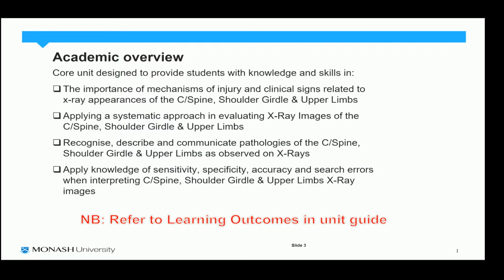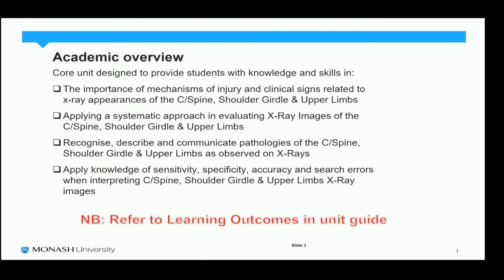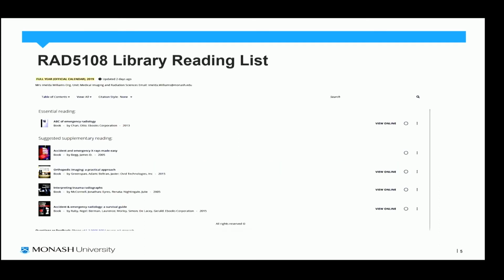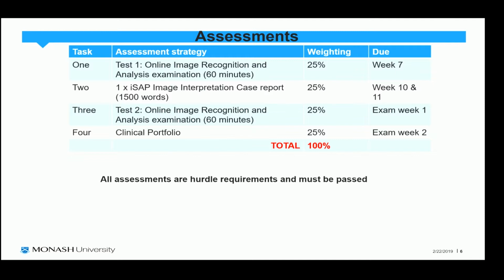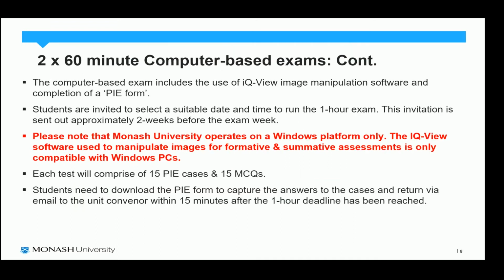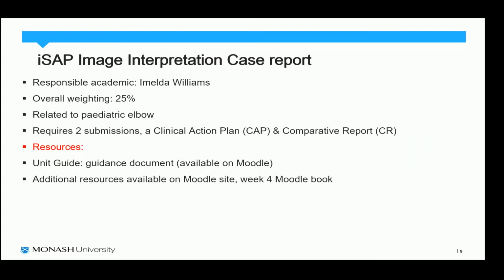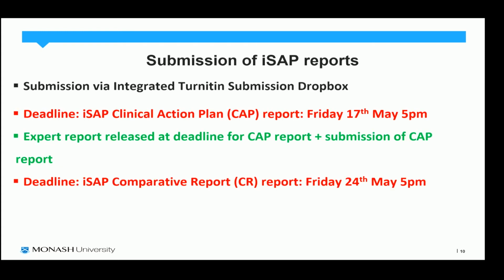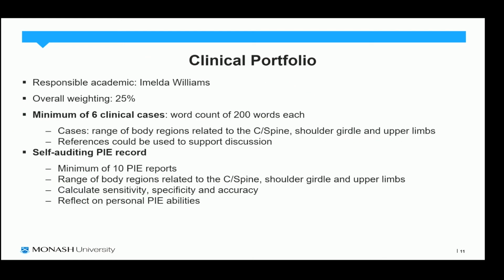RAD 5108 Unit Introduction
RAD5108 Introduction to the unit